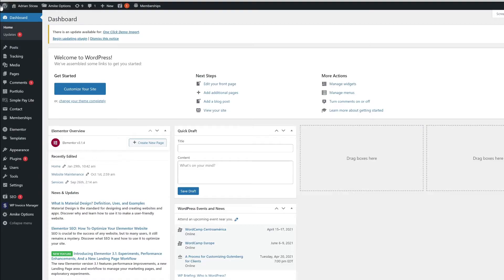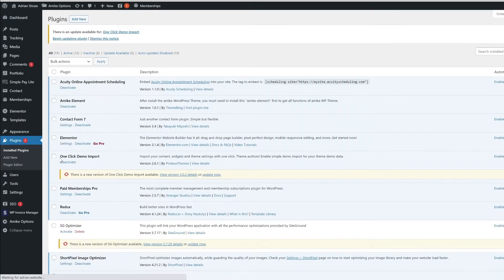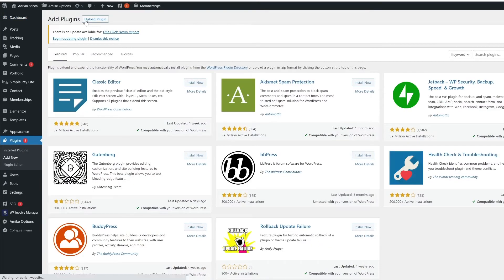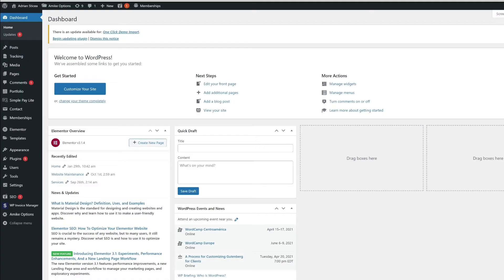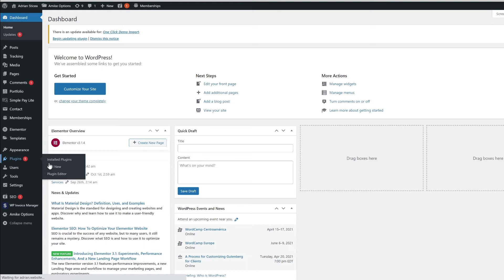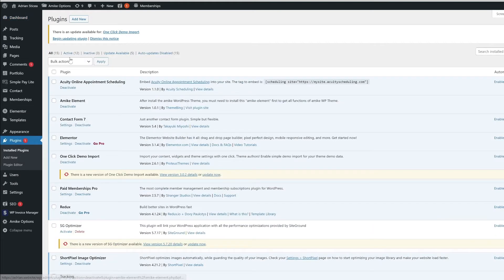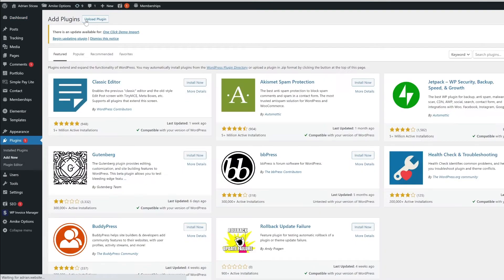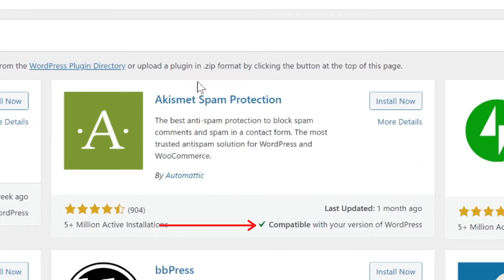What is a Wordpress plugin | definition, types and best practices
✅ Free newsletter that'll help you get more out of your WooCommerce store ➝

Every week, I send actionable insights on how to fix WooCommerce site issues, optimize conversions, and avoid tech headaches

In this video, I will explain what is a WordPress Plugin. I will give a definition to the best of my knowledge, I will talk about types of plugins and where to find them. Also, I will discuss best practices and things you should stay away from when using plugins